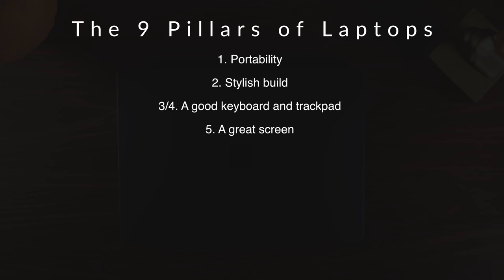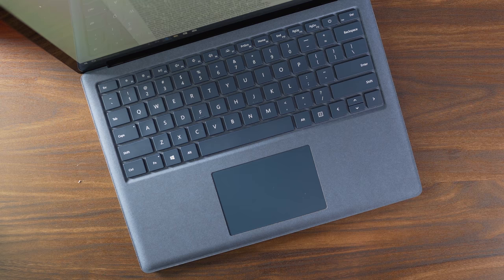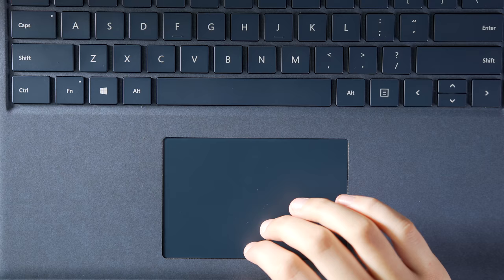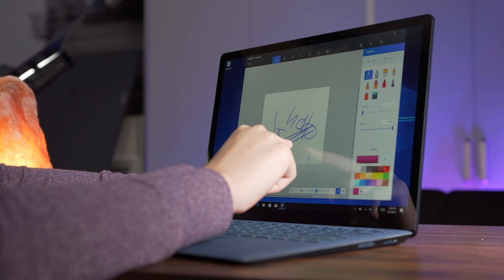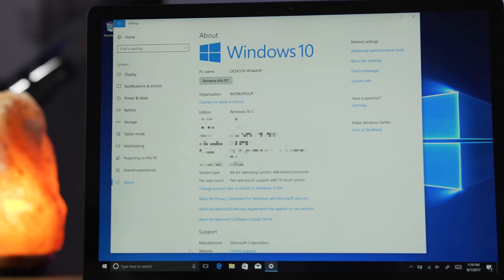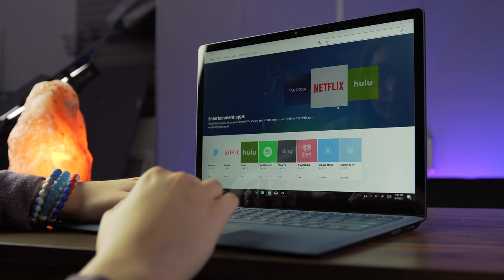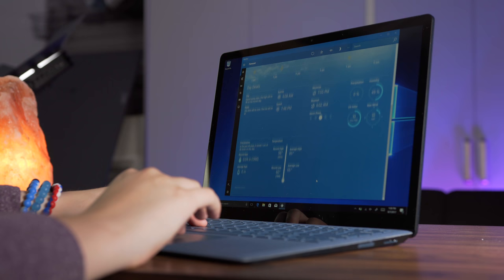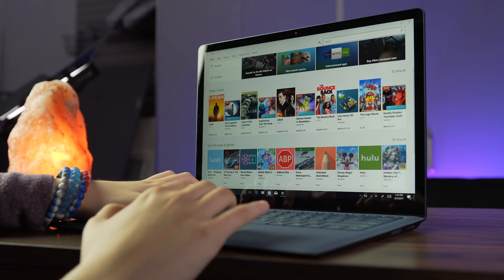Microsoft Surface Laptop: Perfect Laptop For Students?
Product featured

Audio 1: Yaken X Nymano - Just A Burning Letter
Audio 2: Charlie ToØ Human - Walk In The Park
Audio 3: JDL - Details (AudioBlocks)
Audio 4: R3 (AudioBlocks)
Audio 5: Isberg (AudioBlocks)
Audio 7: Engelwood - Je Te Met Au Défi W- Nohidea & Simon Eng

This computer was provided by Microsoft for this review, but the opinions stated are my own.